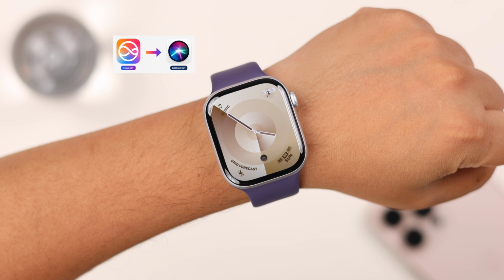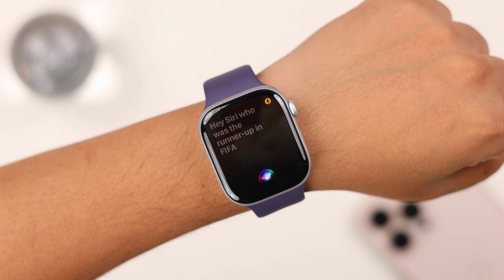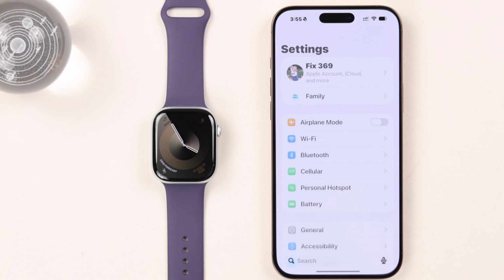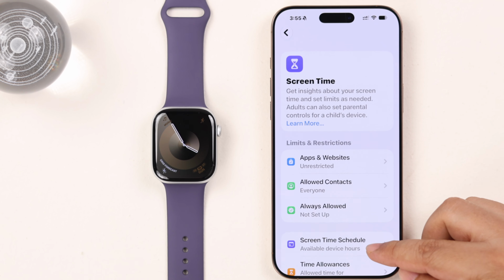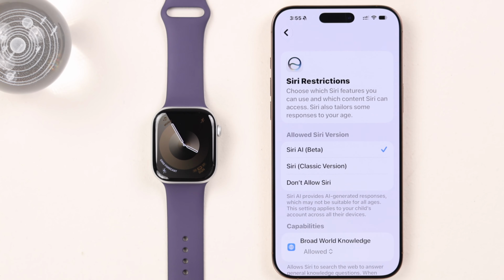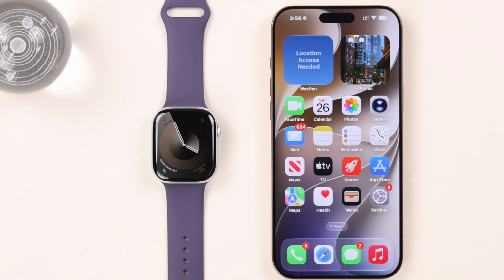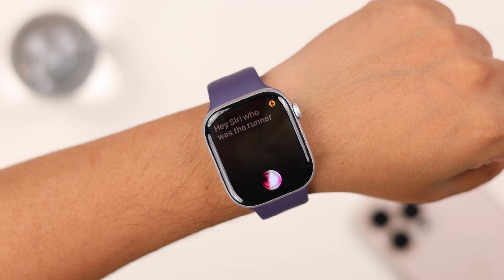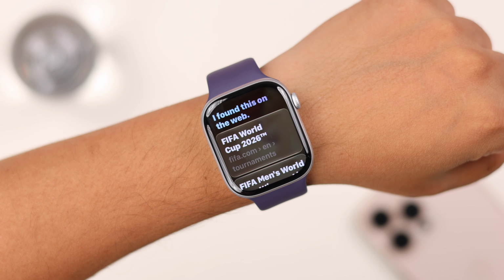watchOS 27: How to Switch Back to Classic Siri on Apple Watch!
Want to switch back to the classic Siri on your Apple Watch running the latest watchOS 27 Update, especially if you are not a fan of the new Siri AI?

Looking for a quick Guide to disable the new Siri AI and go back to classic Siri after the latest update Watch OS 27 Update? Though the new "Advanced AI Siri" is cool, many users want to revert to the original interface as they still prefer the speed and simplicity of the original interface. Simply follow the step-by-step guide to restore old Siri on Apple Watch with watchOS 27 effortlessly.